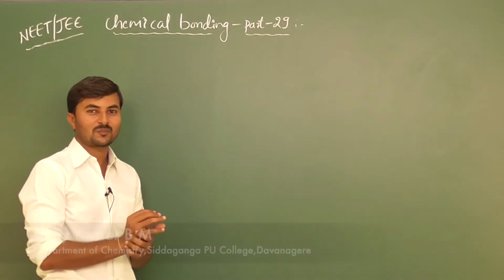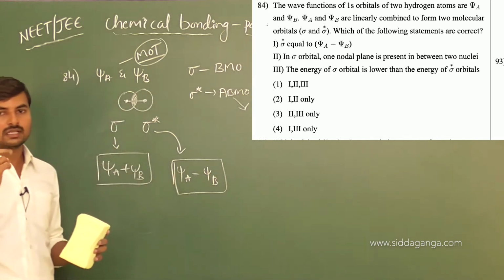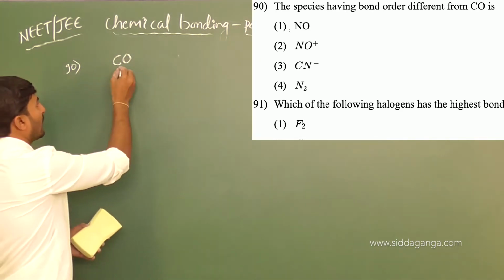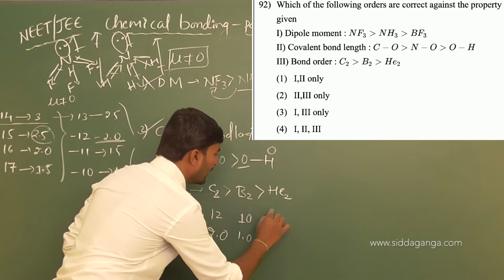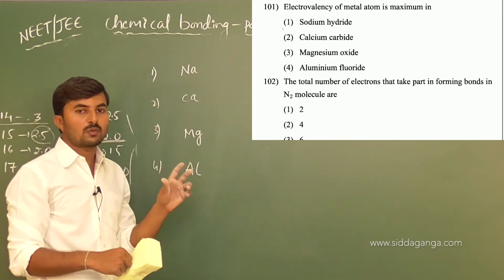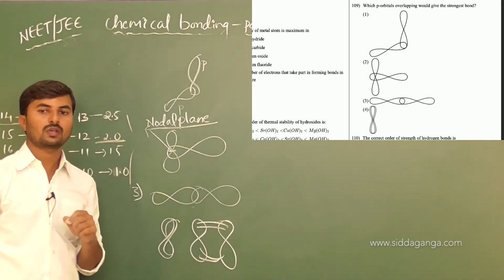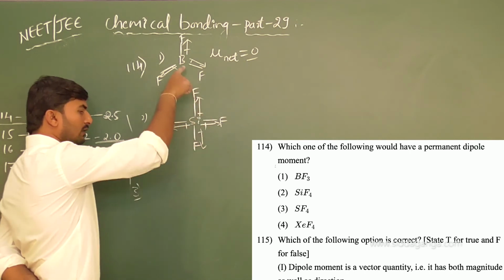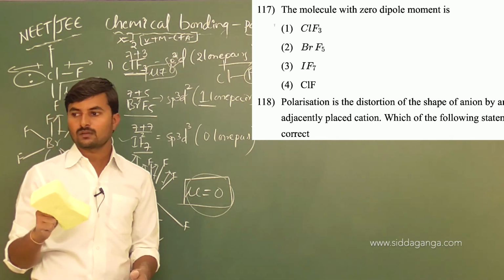1 PUC - NEET - JEE - CHEMISTRY - CHEMICAL BONDING - PART 29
Siddaganga PUC CHEMISTRY BY VIJAY SIR